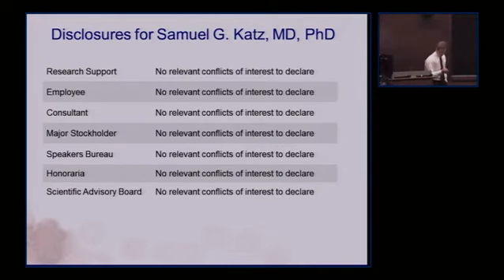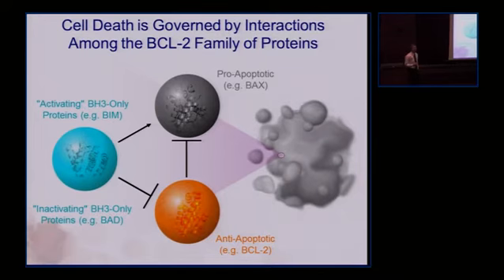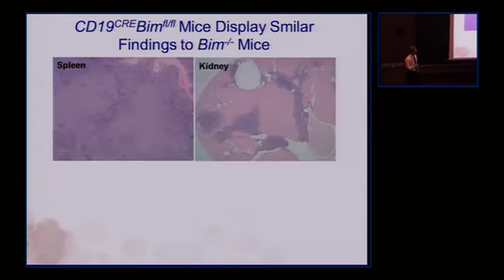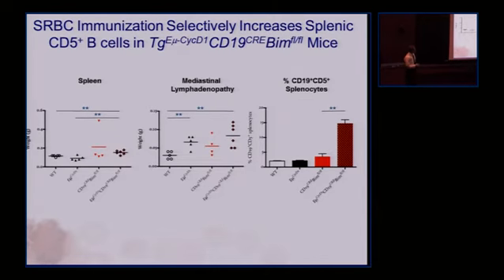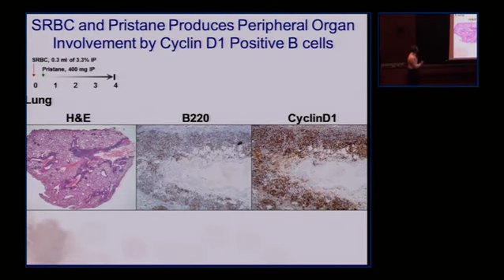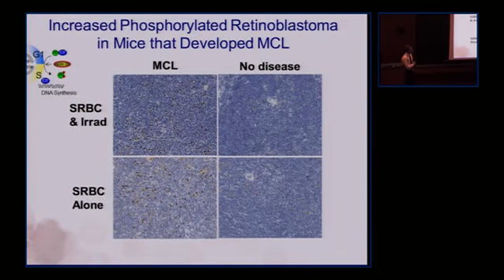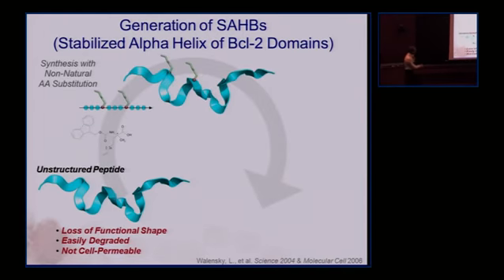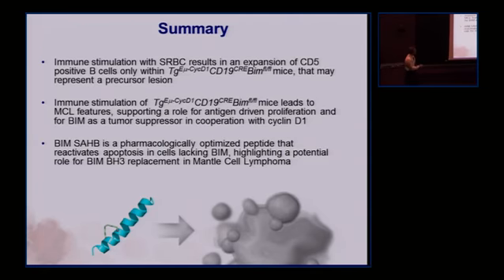Dissecting and Targeting Pro-Apoptotic BIM in Mantle Cell Lymphoma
December 3, 2013: Samuel Katz, MD, PhD